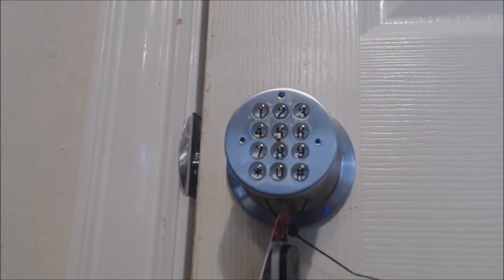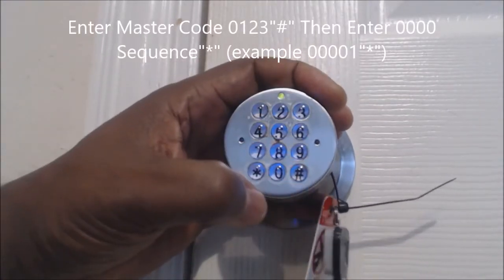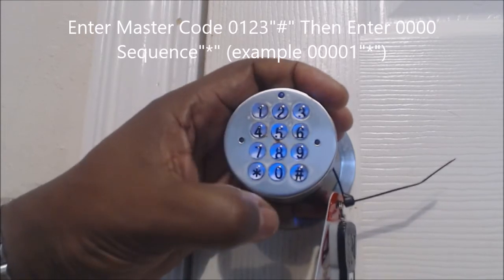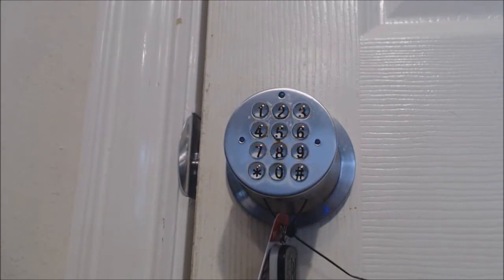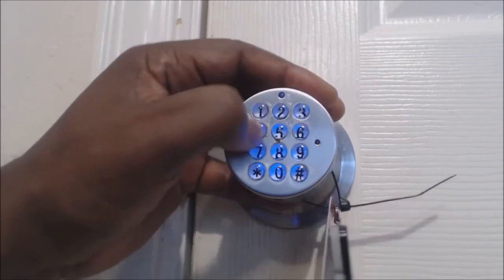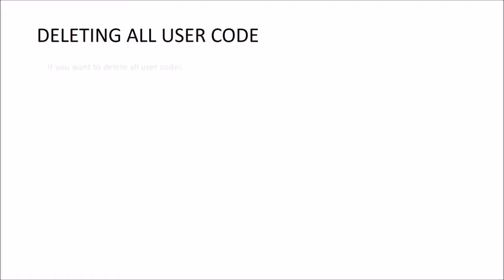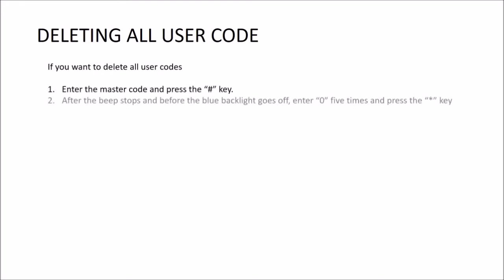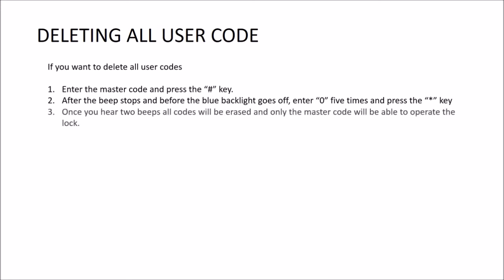How To Delete Codes On Digital Electronic Code Door Lock Round Knob Turbolock YL-99 Video